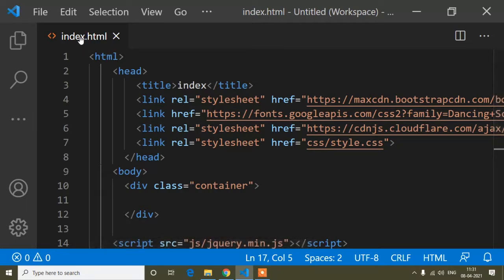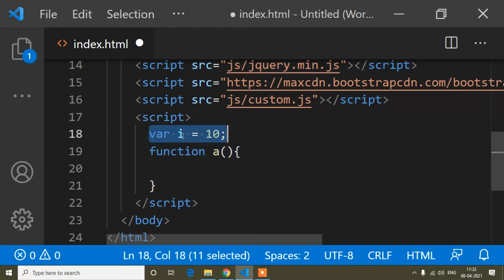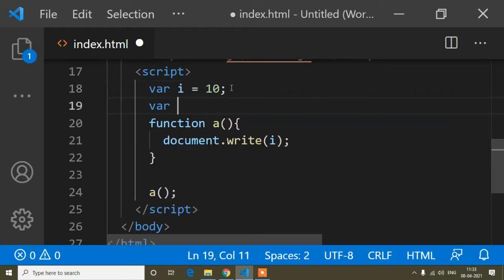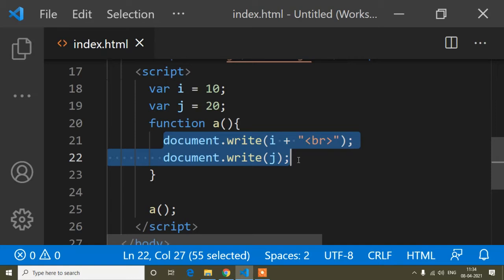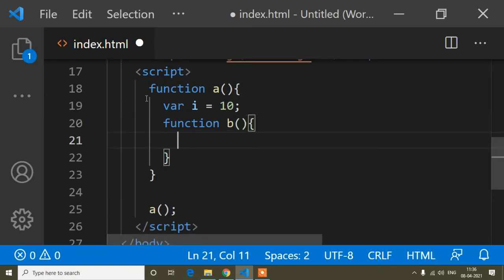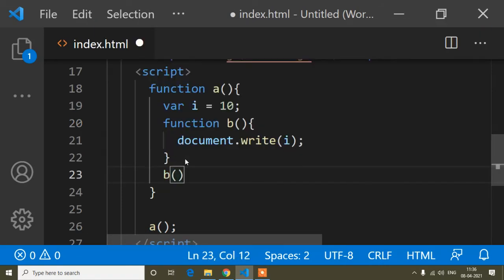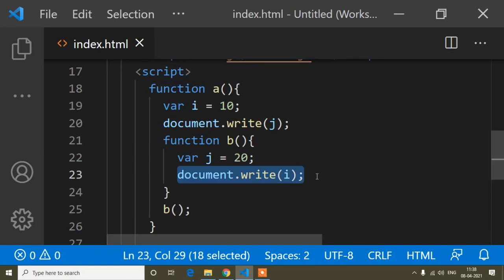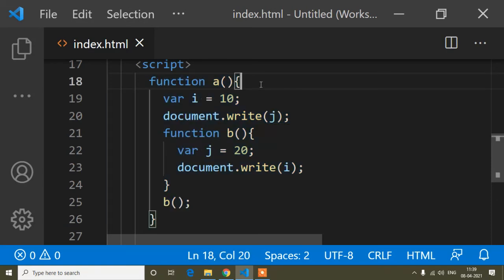Javascript Closures || Javascript Closure || Javascript Tutorial || Javascript 54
This is javascript tutorial 54. In this video I have discussed about javascript Closures. We can access global variable inside a function and we can access parent function variable inside child function, thats called Closures.